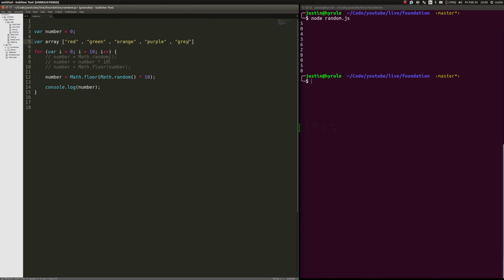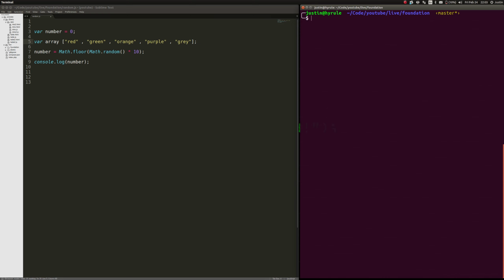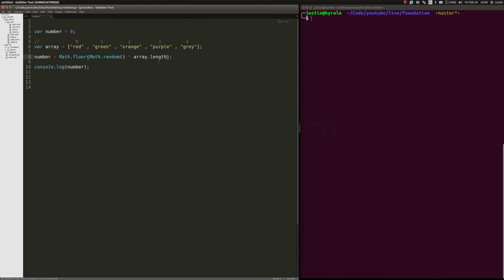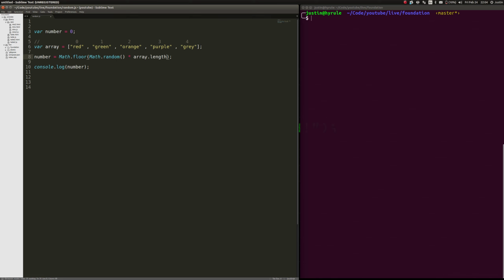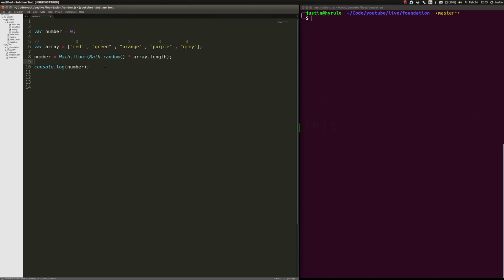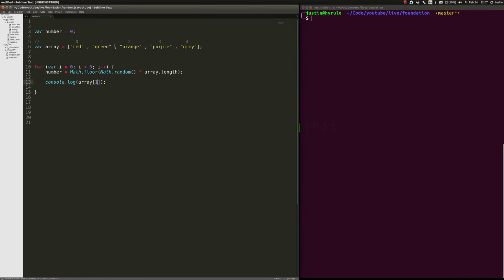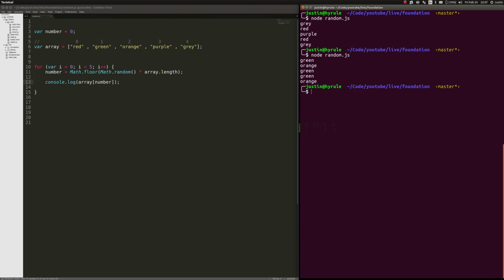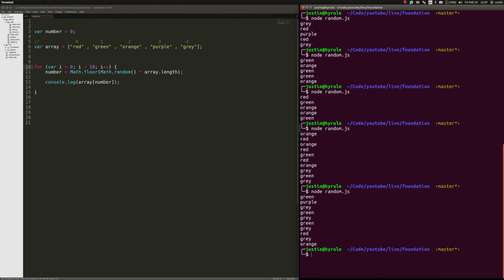JavaScript Random Tutorial Part 2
How to make a random number and return a random element from an array.